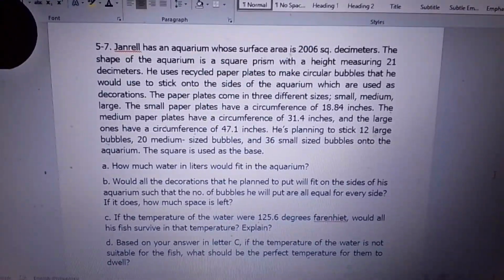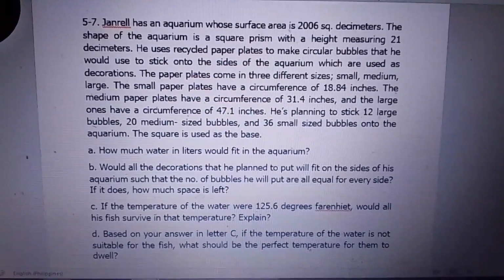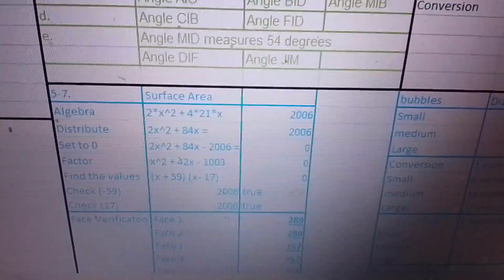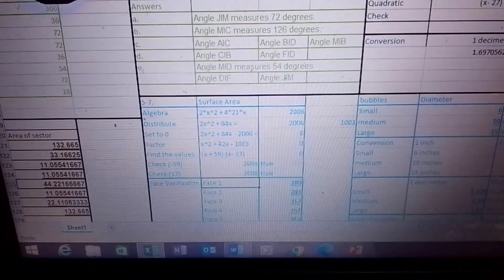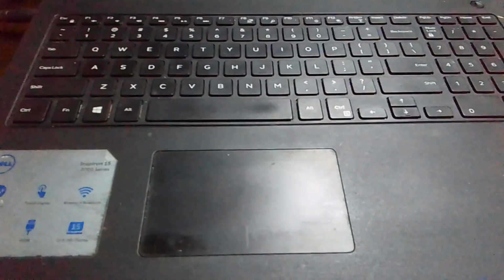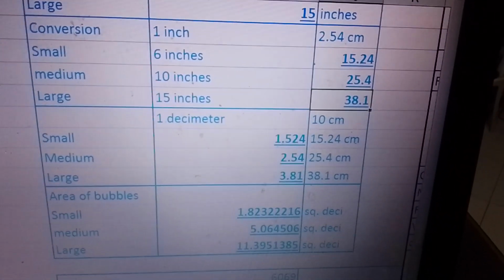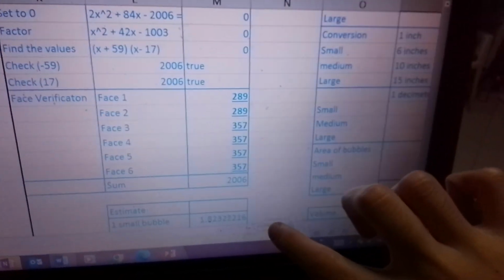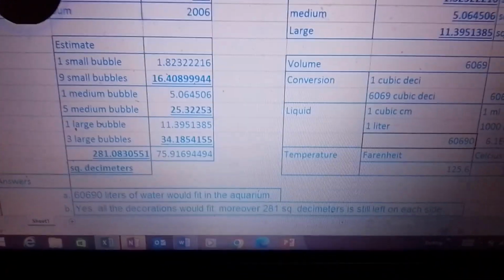50 math problems item 5-7